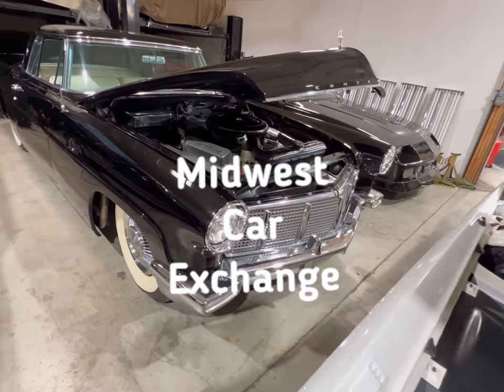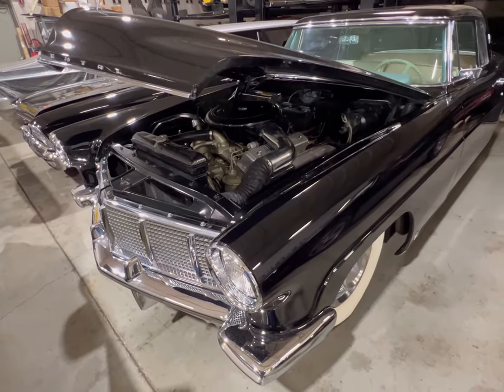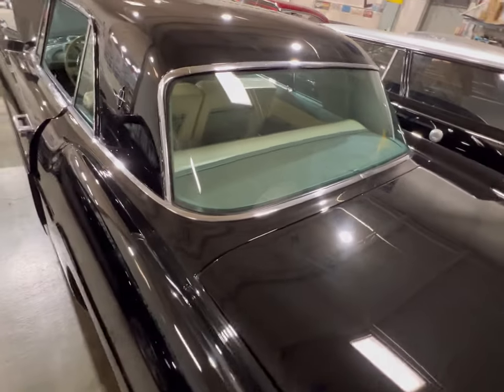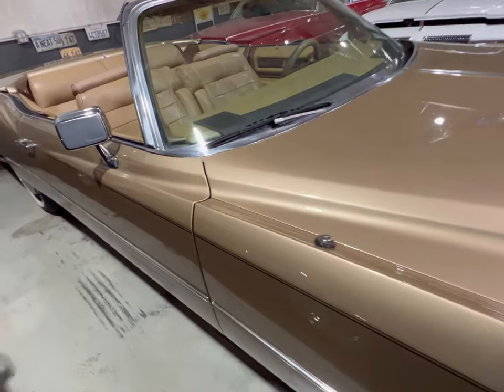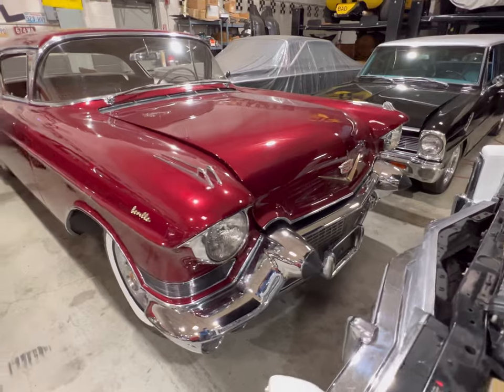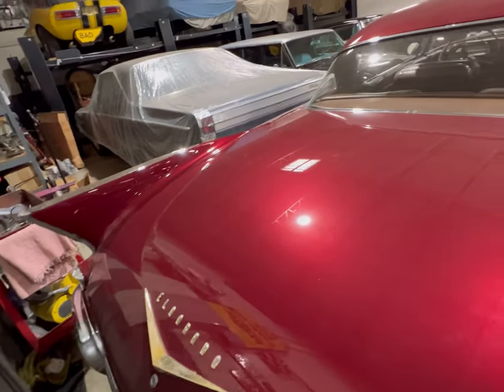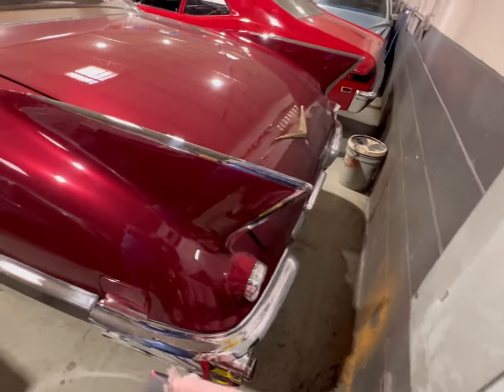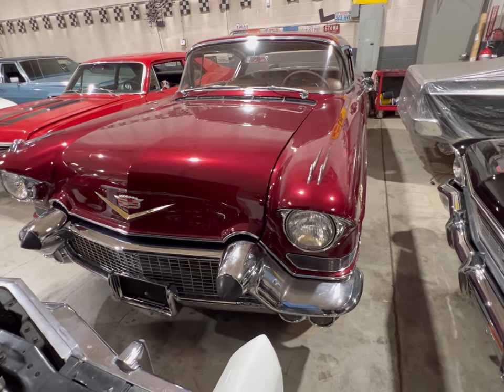Car Reviews On 3 Classic Cars At Midwest Car Exchange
Nice Classic Cars Here At Midwest Car Exchange!